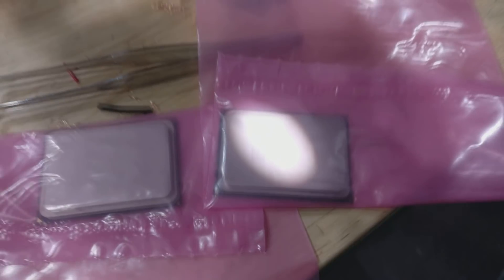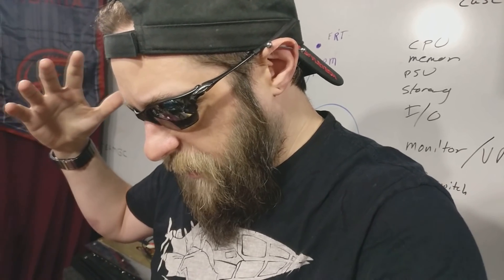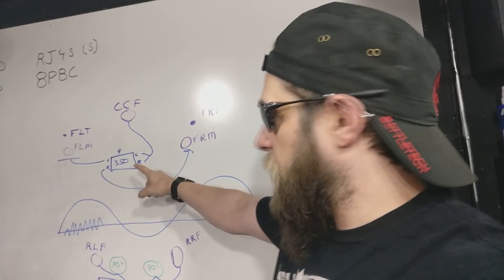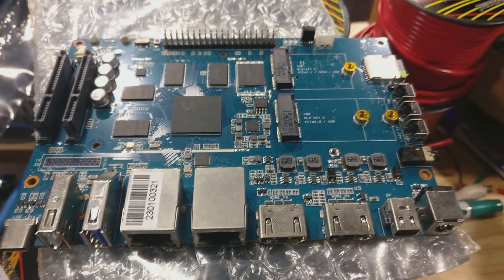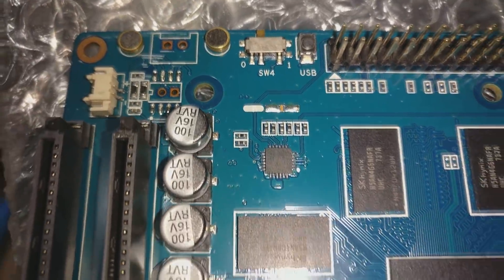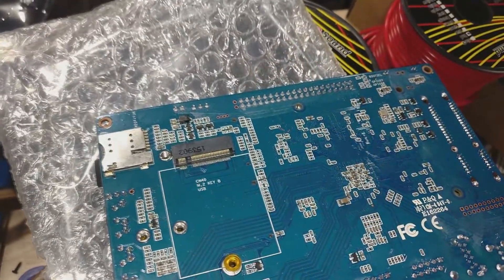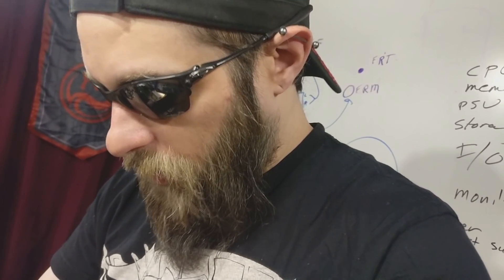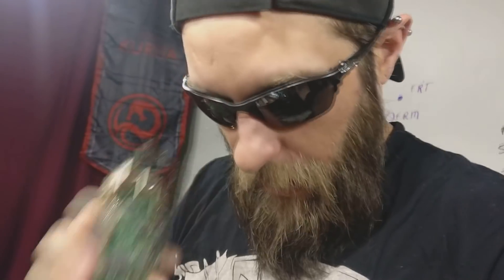Qain's World #0087 - Project Updates in the Vault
Back in the Vault. I'm working on several projects, in between Network Gigs. Cool things I'm working with include: Banana Pi, Macchina M2 Car Hacking device, along with Several other Micro controllers. Doing an Upgrade to Hamlet's CPU. (Dell R715 VMWare Server)